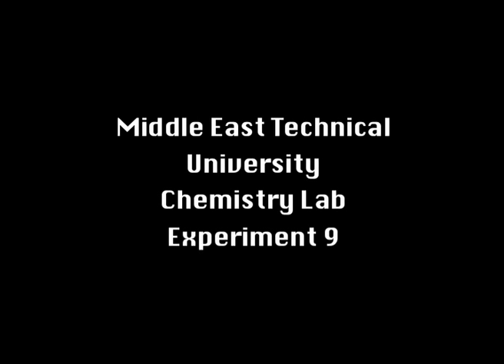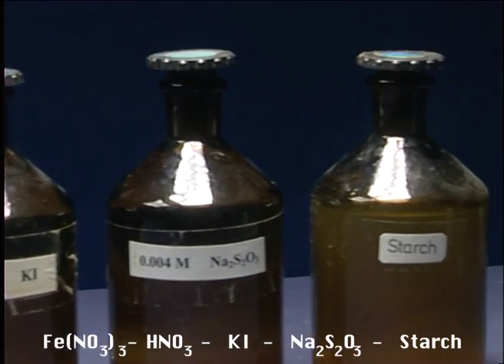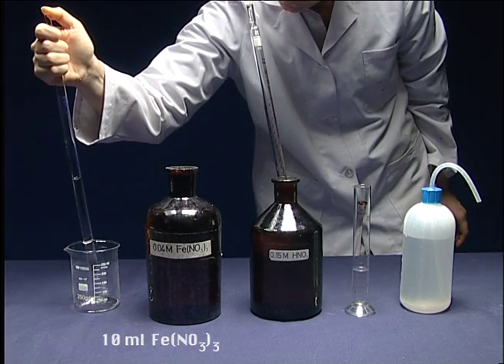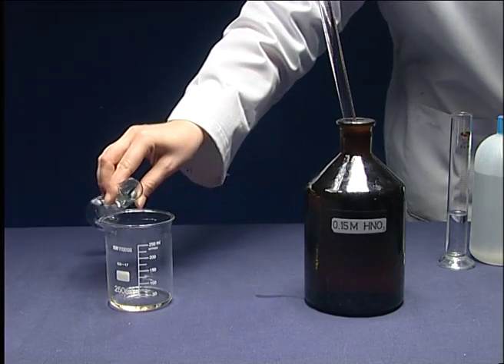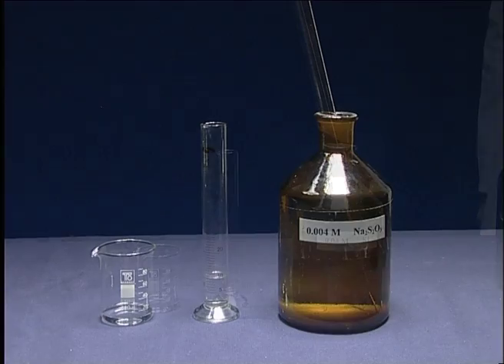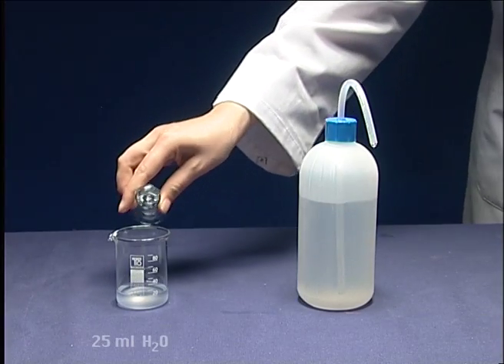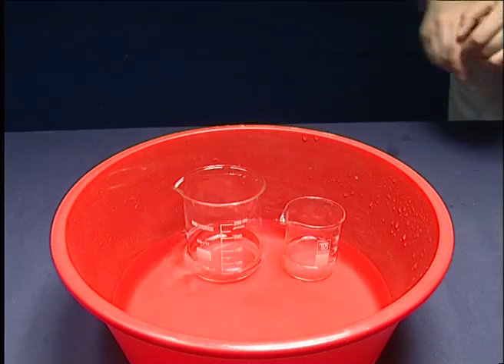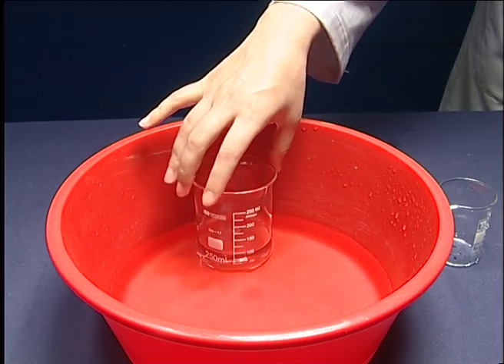ChemLab - 9. Kinetic Study of the Reaction between Ferric and Iodide Ions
Chemistry Department
9. Kinetic Study of the Reaction between Ferric and Iodide Ions